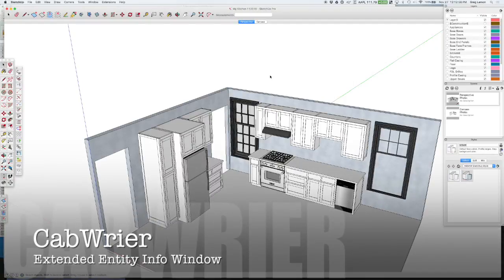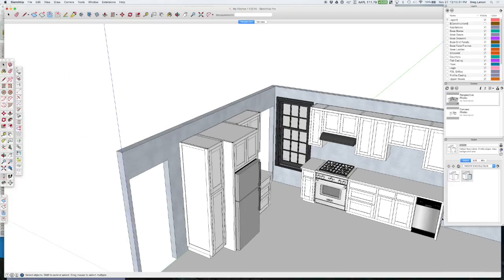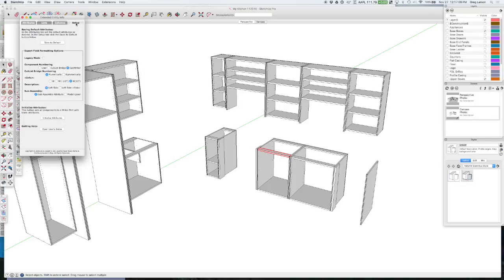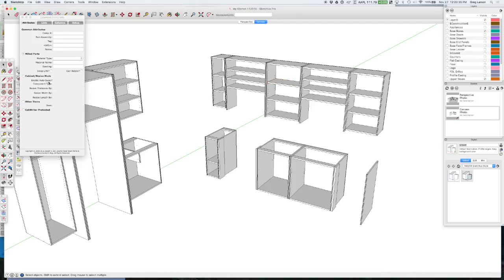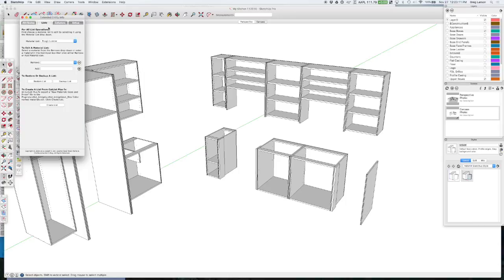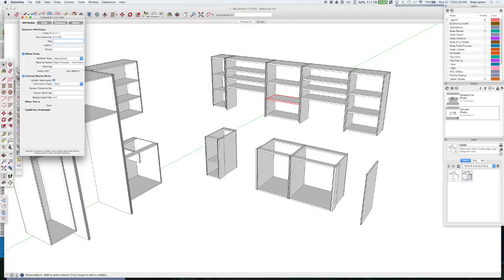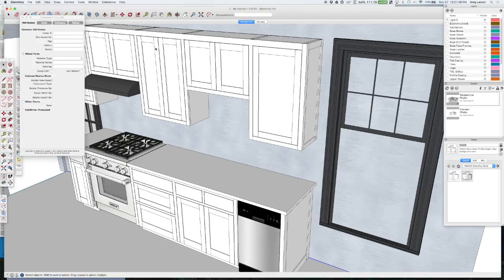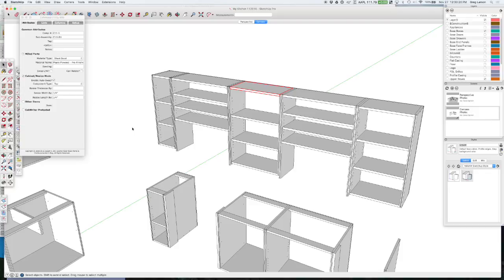CabWriter - Extended Entity Info Window